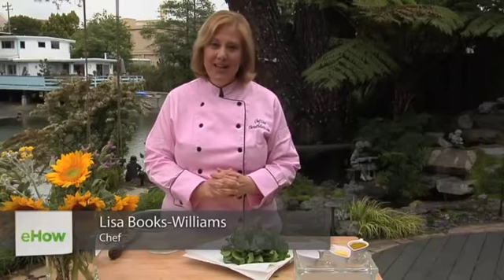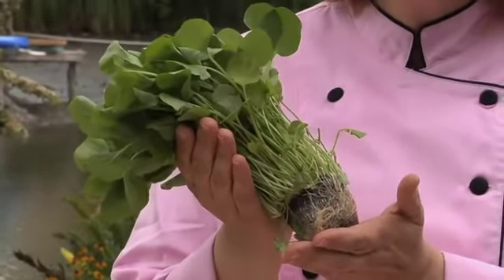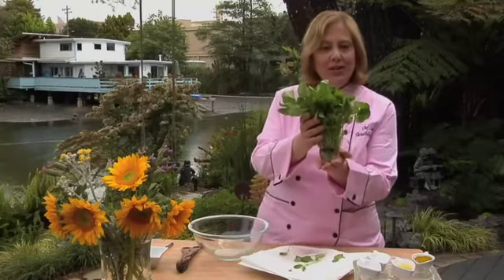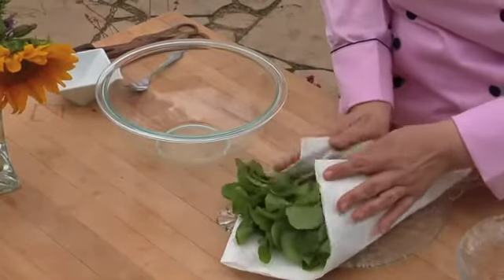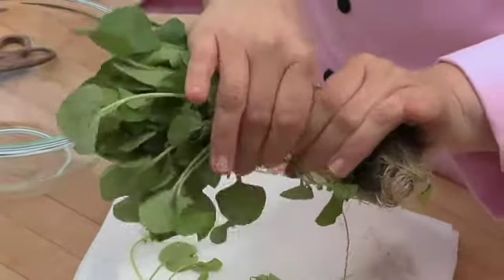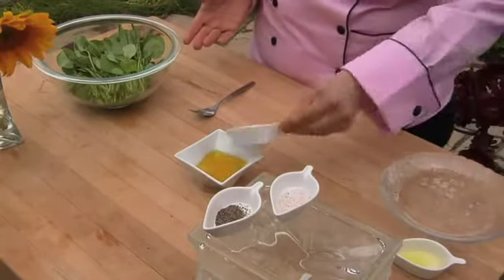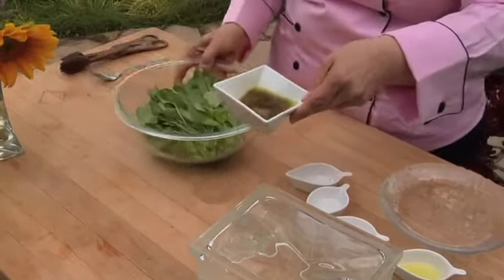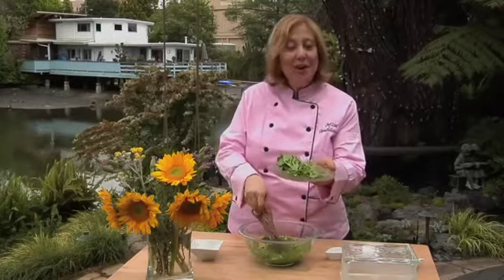"How to Make a Watercress Salad"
Learn to make an easy raw vegan Watercress Salad with an simple Citrus Dressing